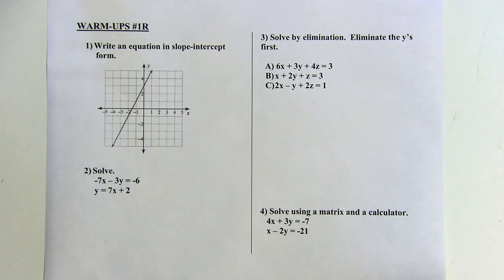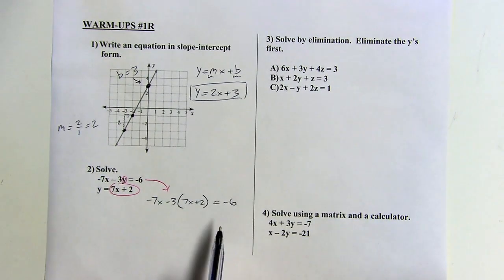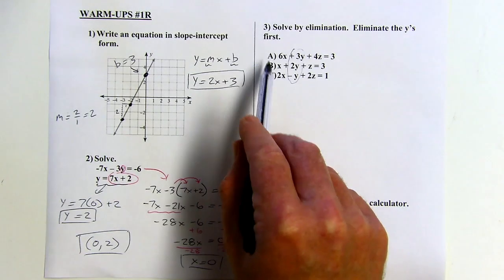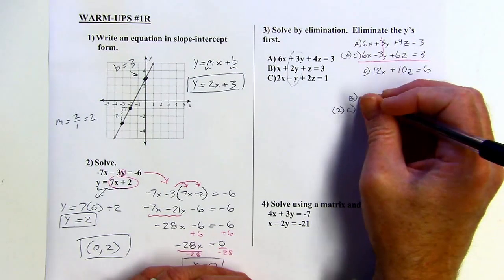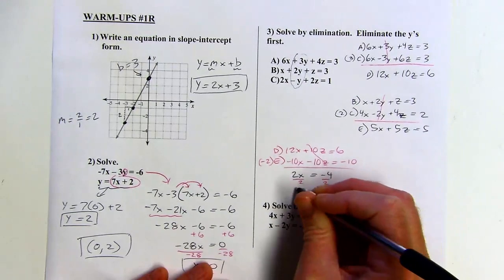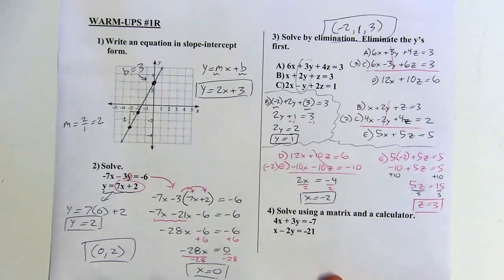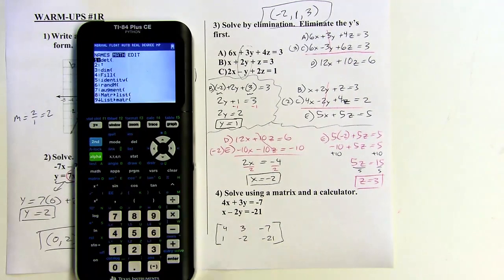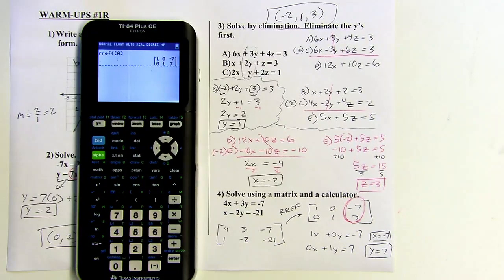Algebra 2 - Warm-up